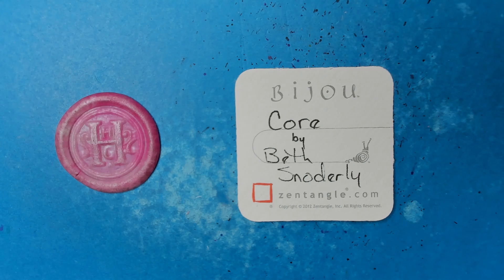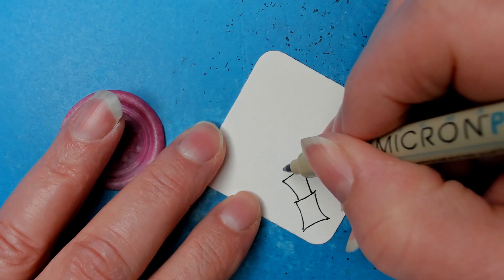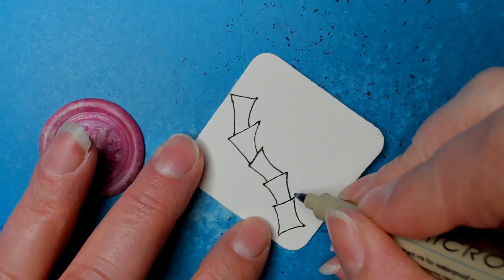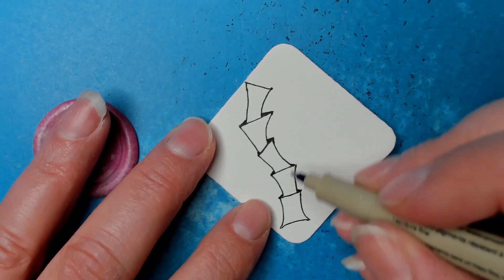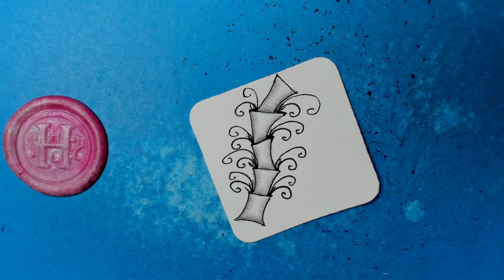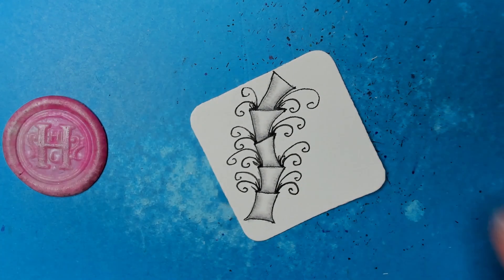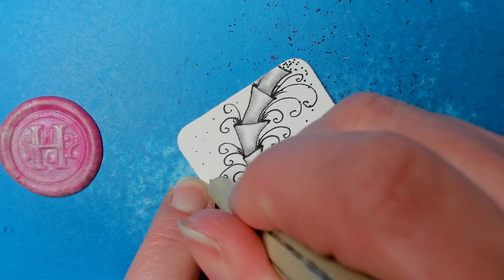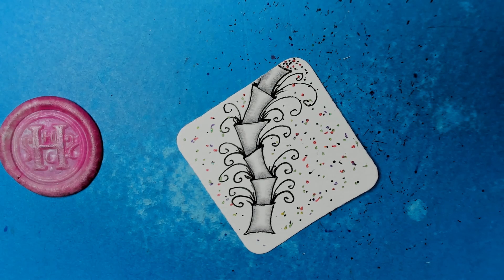Core | Zentangle® Quickie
Core was created by Beth Snoderly.

for Class info, Step-outs, Zentangle® Supplies, Blog, etc.

Happy Tangling!!!